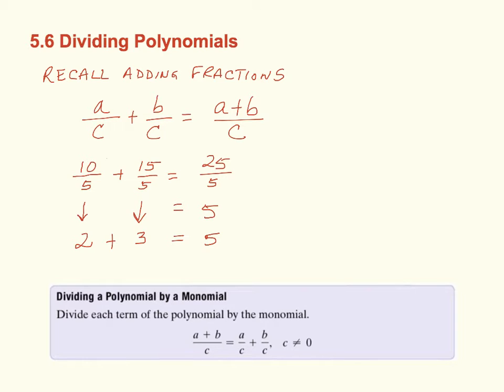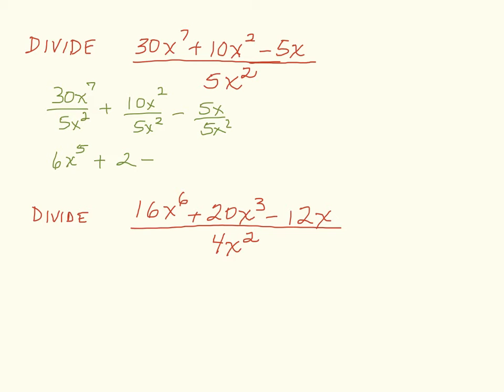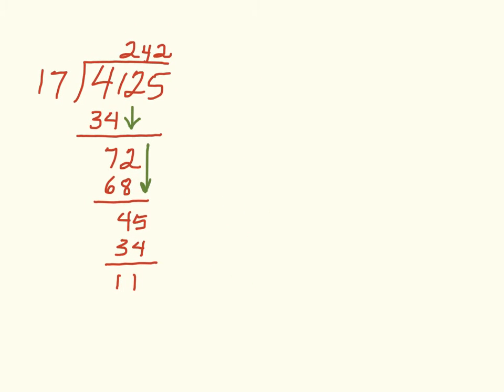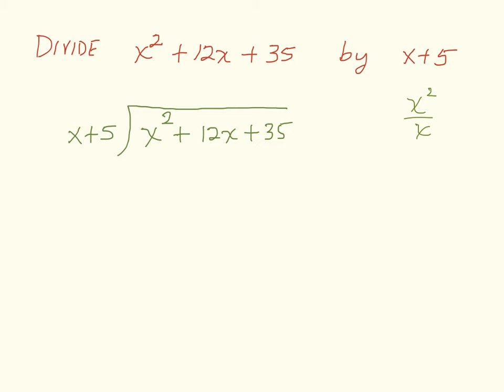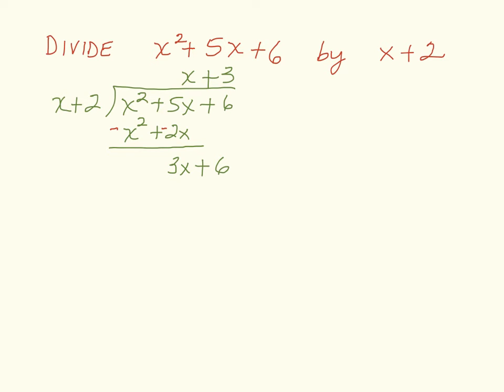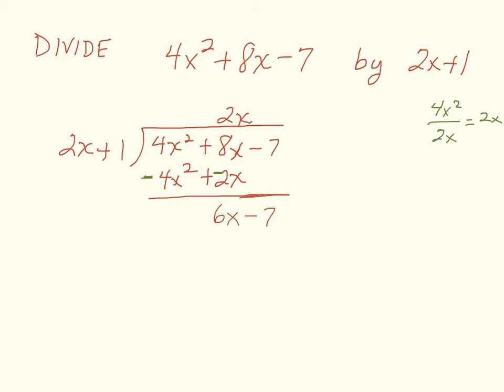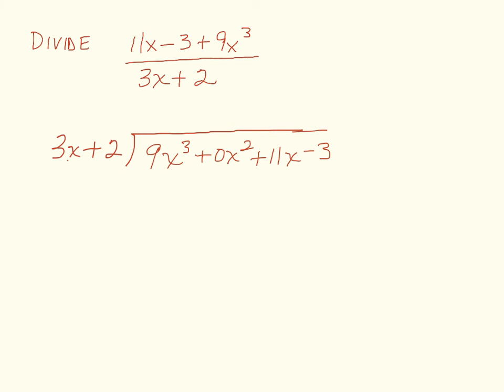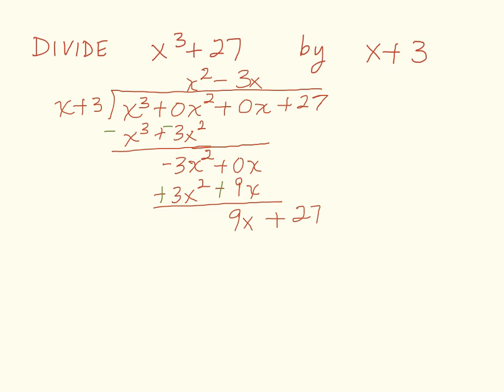Math 093 Lecture5 6